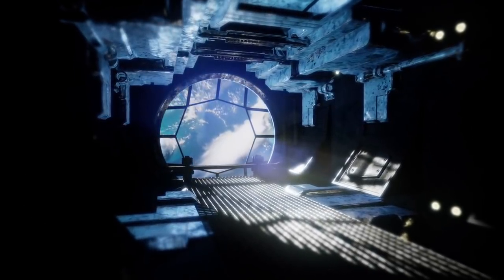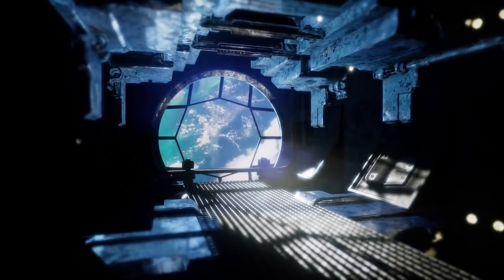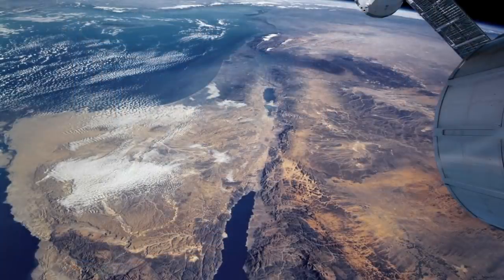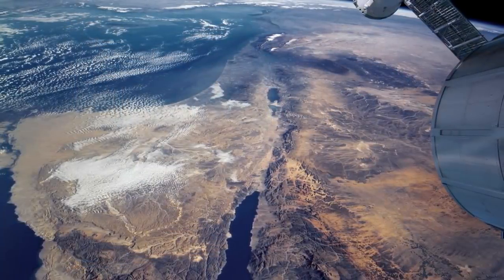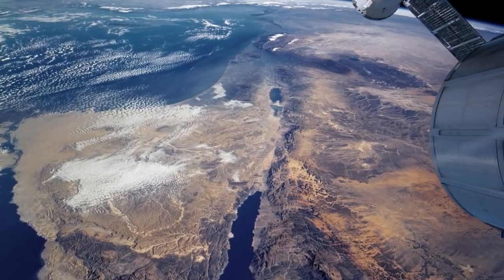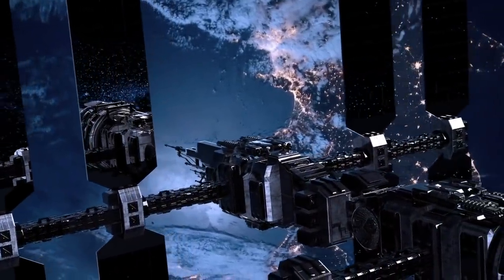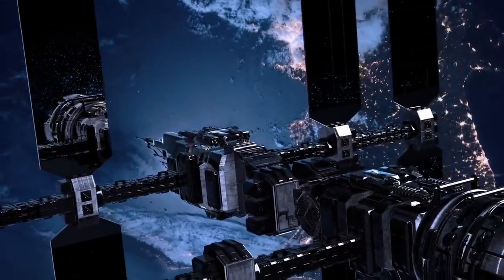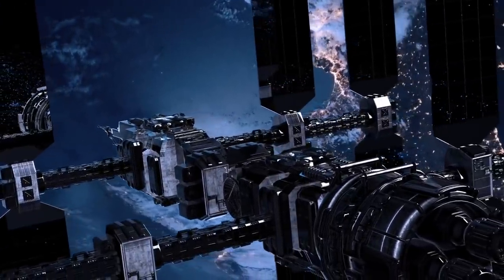NASA Detected Something Massive That Docked Close To The International Space Station In 2014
NASA detected something massive that docked close to the International Space Station in 2014. Today, we take a look at what NASA detected close to the International Space Station back in 2014.

Back in 2014, various websites posted about an interesting object picked up by the International Space station cameras. For those that are unaware, the International space station has a variety of cameras to monitor spacewalks and other areas that need to be under 24 hour surveillance.